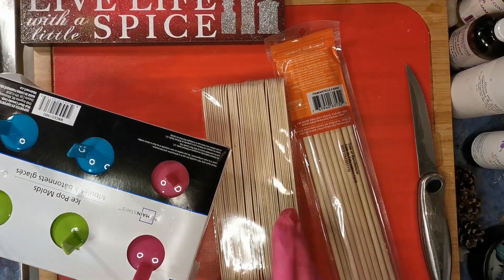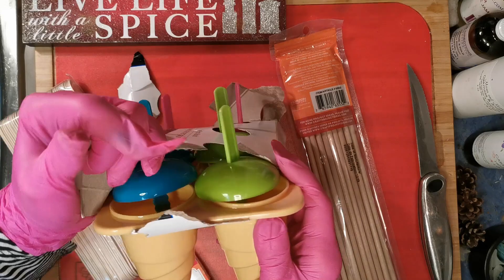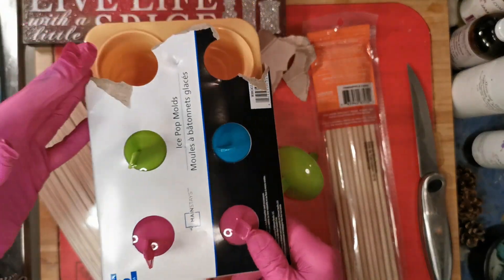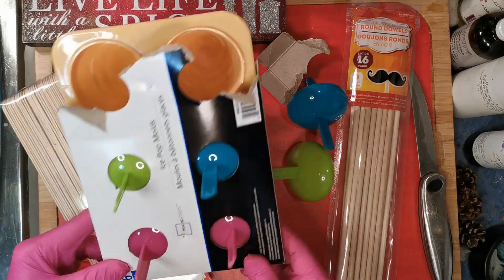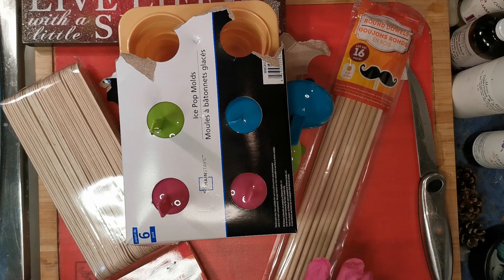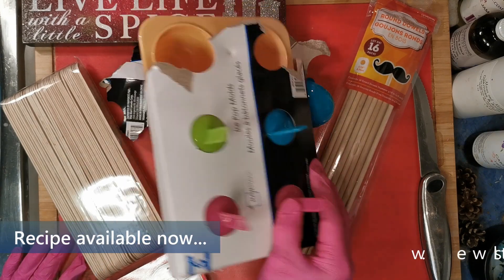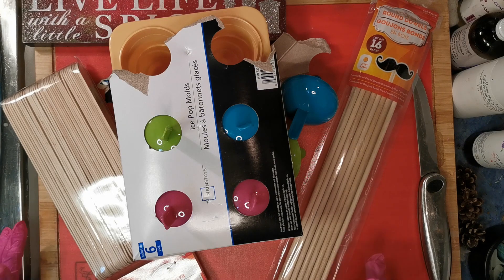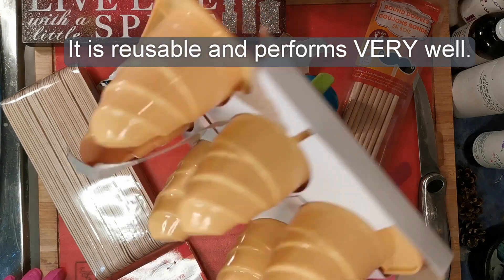Mailbox Minute Cheap Bubble Wand Tools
Summer time fun! Bubble and color Unicorn Bubble Wands!  I am looking for molds with a hole in the middle. They work really well for a quick swirl in the bath for my kids. Bubbles and color for miles!

Email for USA address